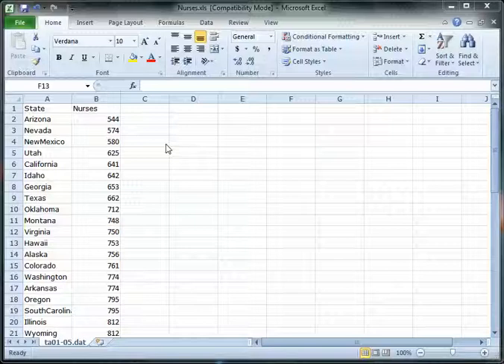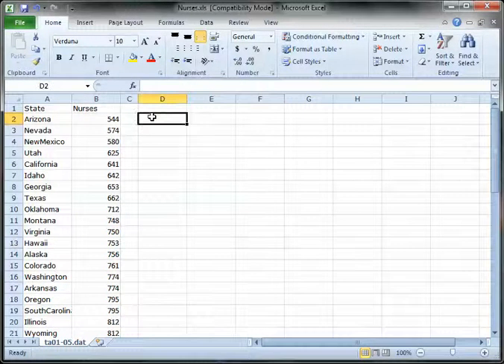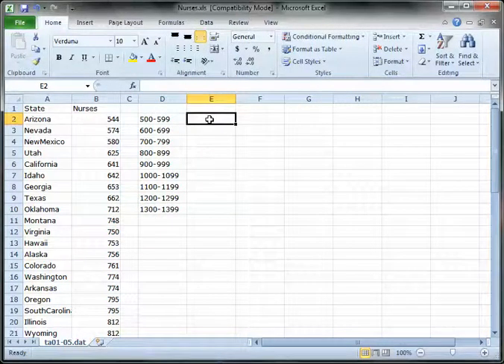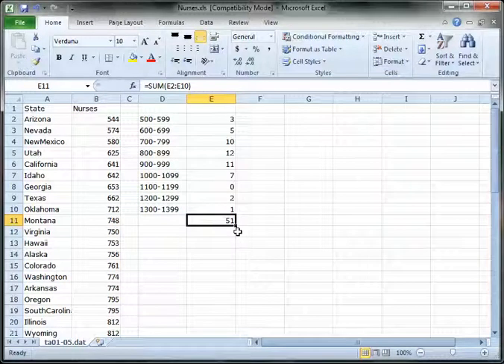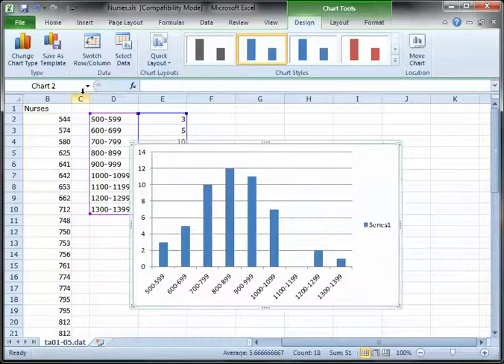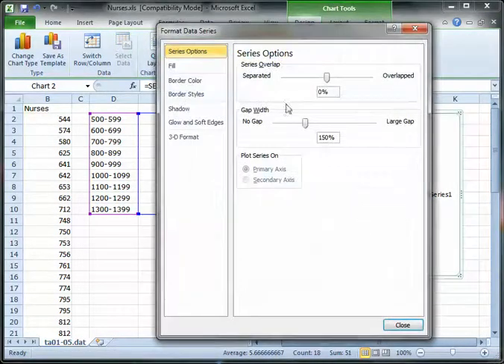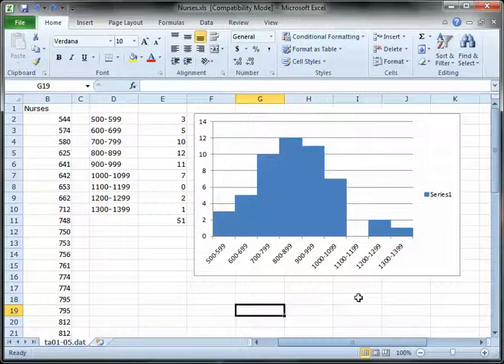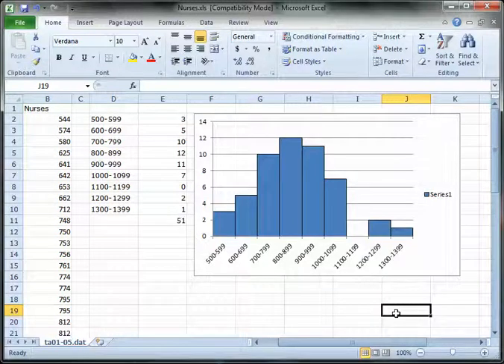Excel Creating a histogram